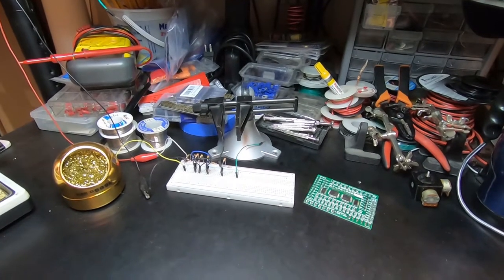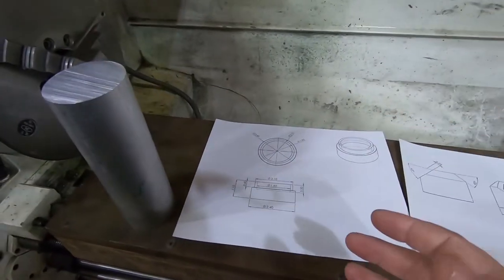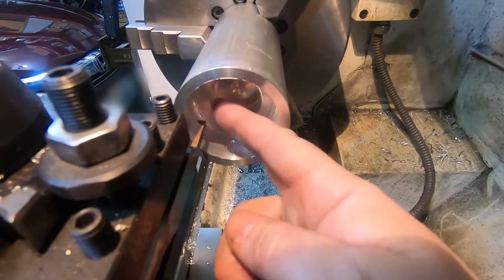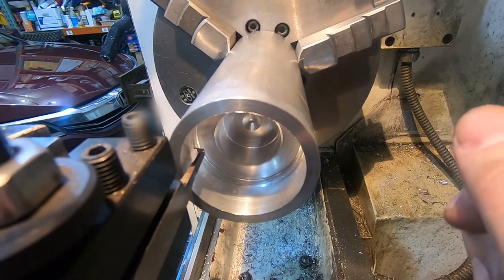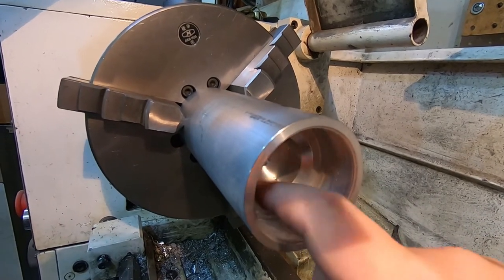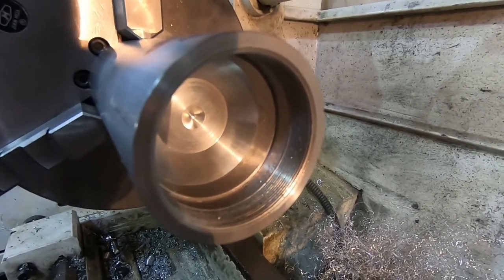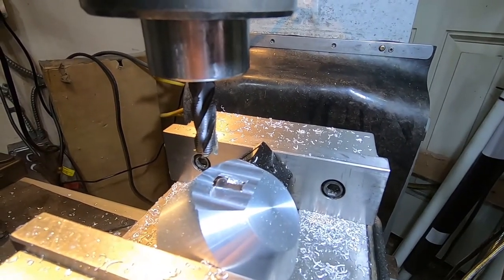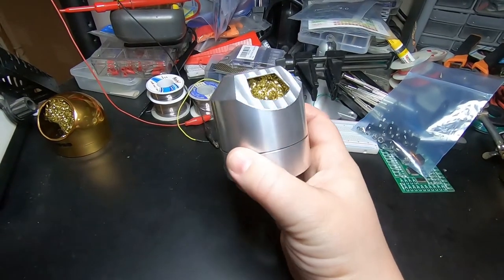Improving a soldering iron tip cleaner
Since I've been doing a lot more electronics recently, I decided to upgrade my soldering tools. In this video I made a replacement shell for the iron tip cleaning wool.